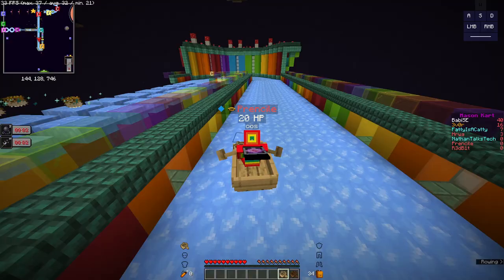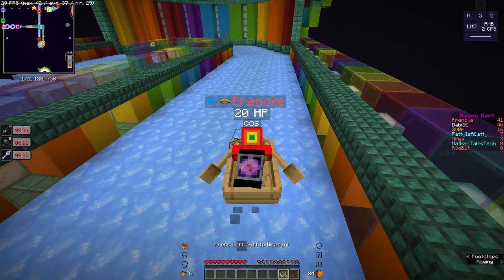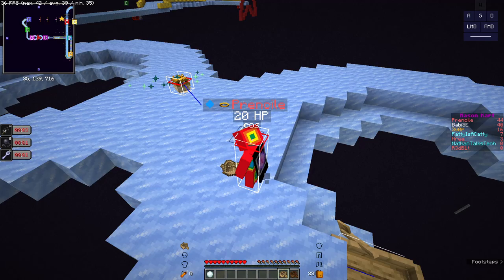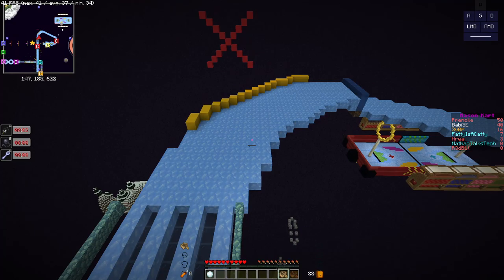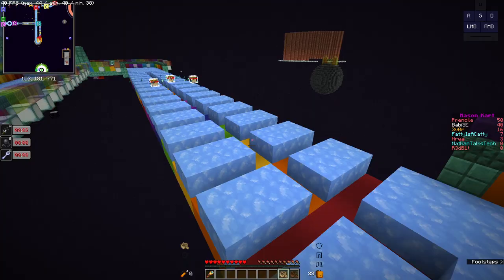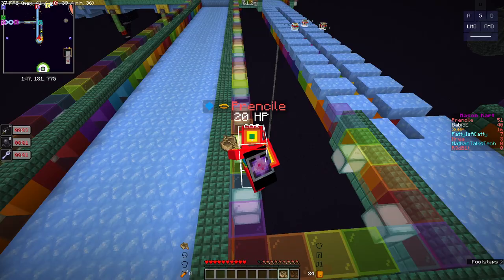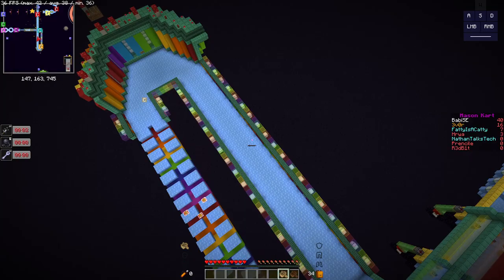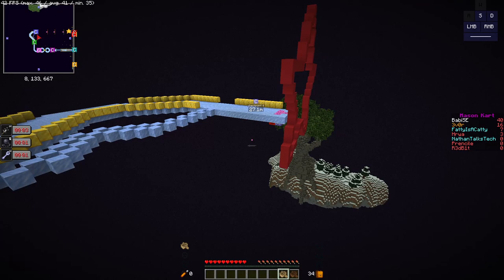marion kart how to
If youre not on my team, this video actually give you all the wrong information and you should do the oposite. If you are on my team you should watch this through once and then just watch my first 3 laps to see how to do it. good luck with marion karting